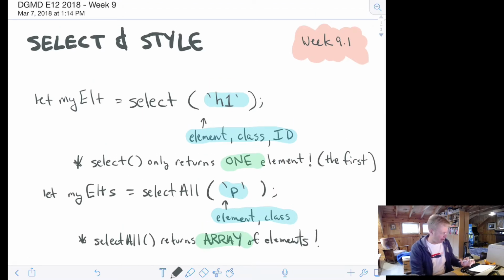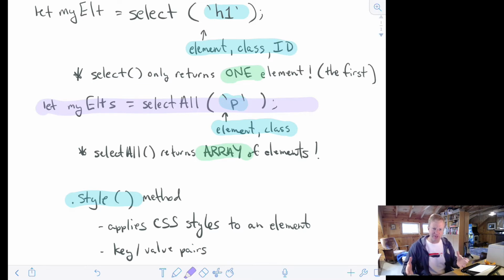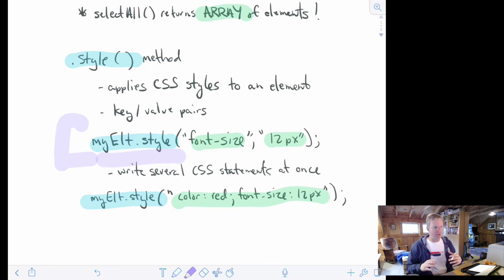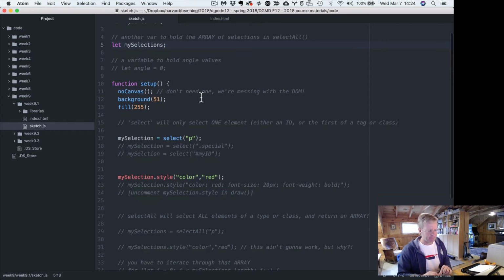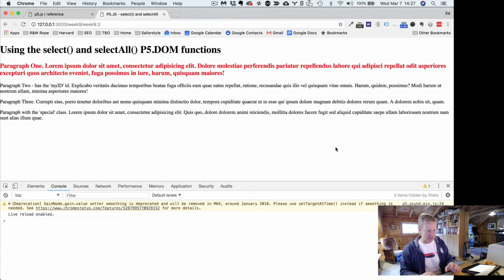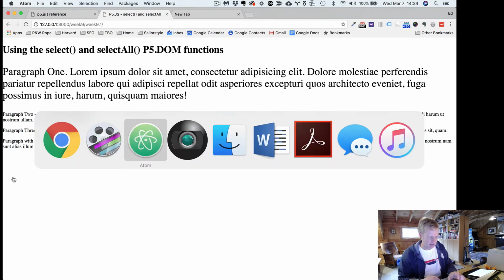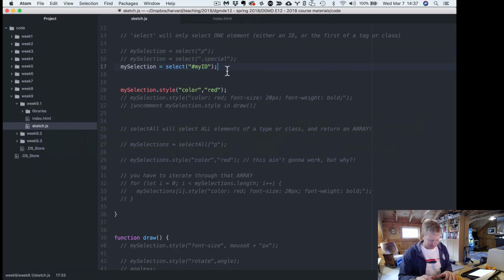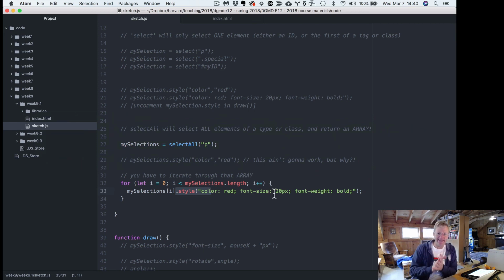DGMD E12 2018 - Week 9.1 - select(), selectAll(), and .style()